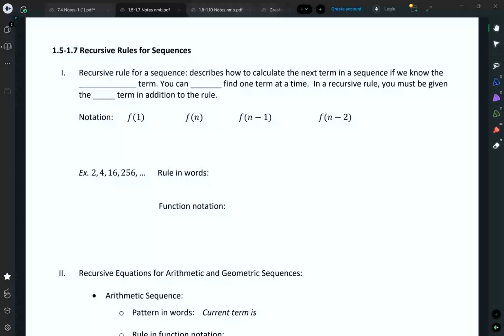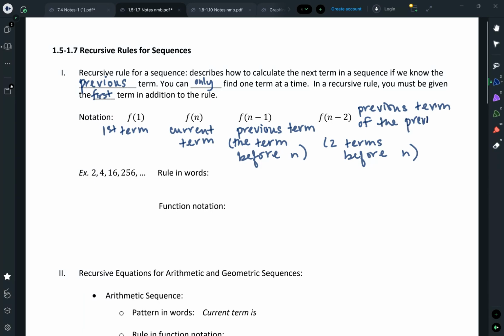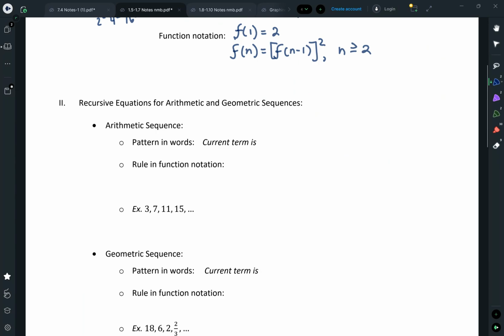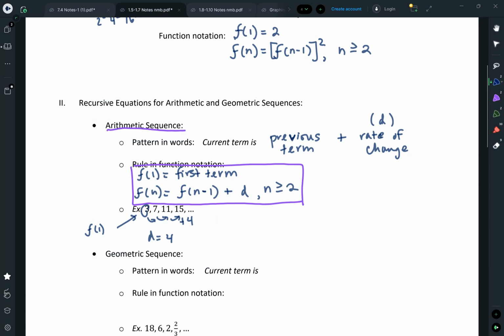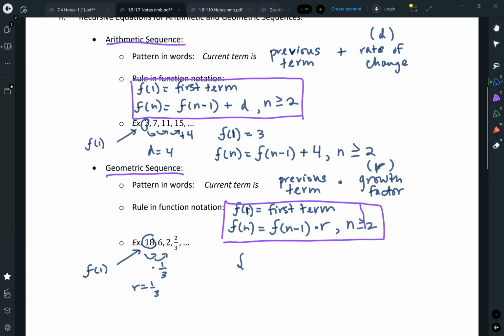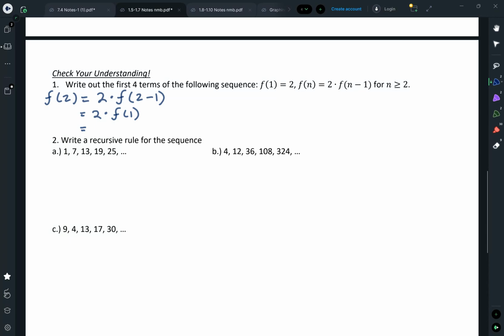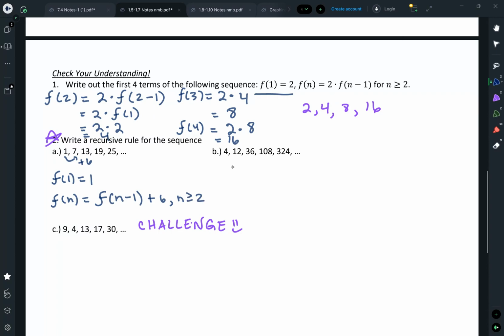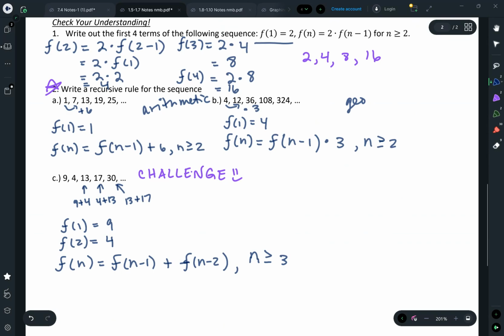Algebra II Notes 1.5-1.7 Recursive Rules for Sequences